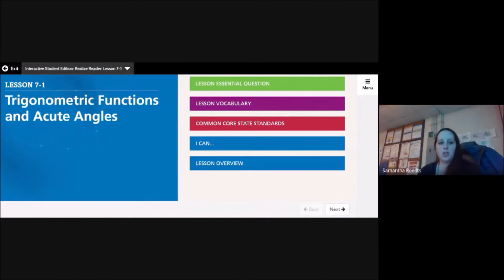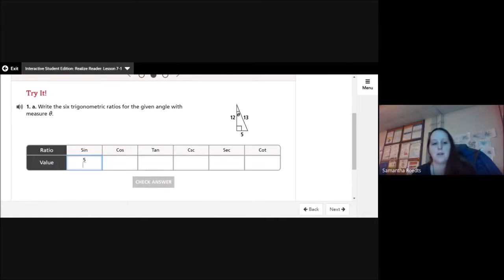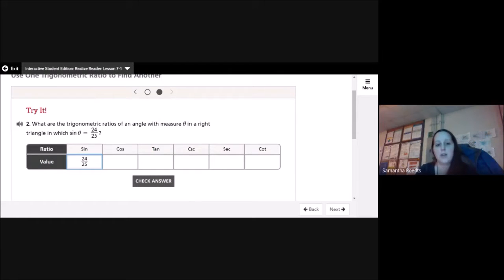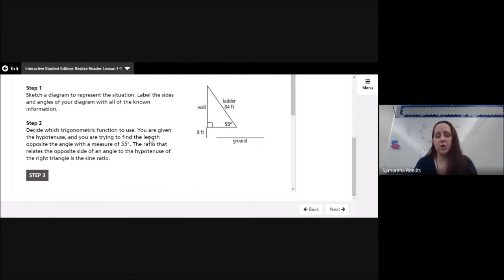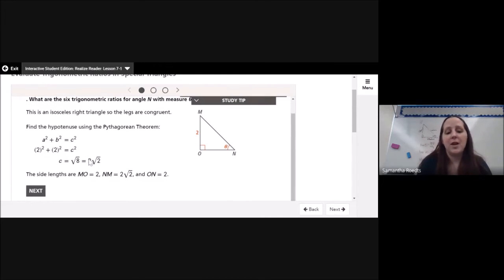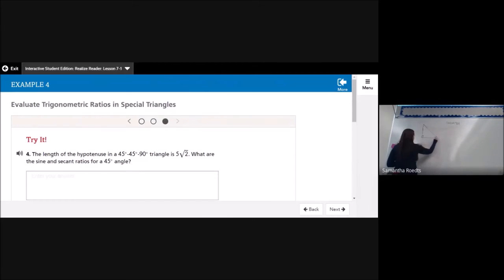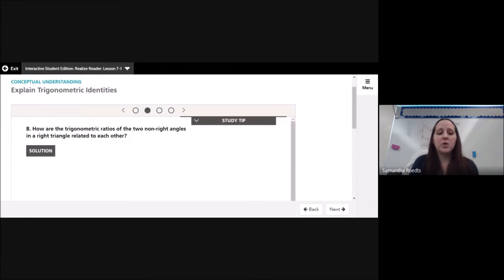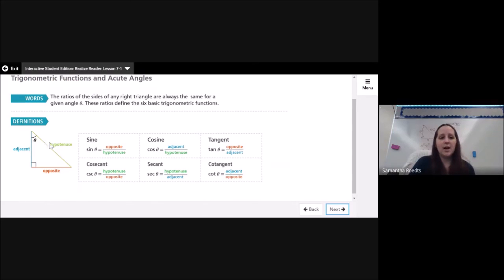Algebra II A Unit 7 Lesson 1 Trigonometric Functions and Acute Angles